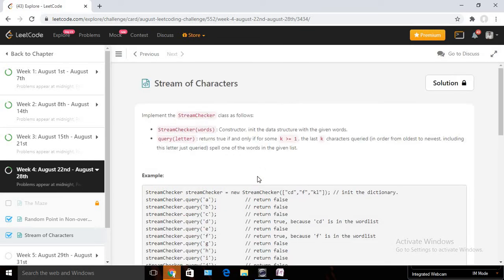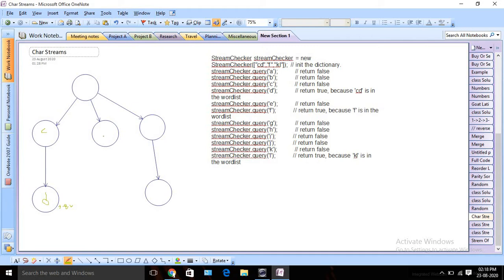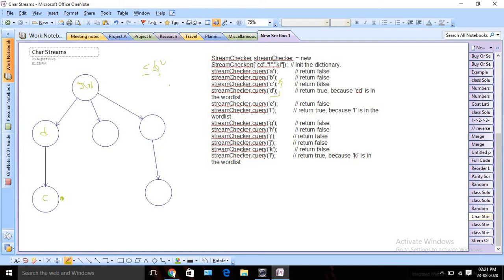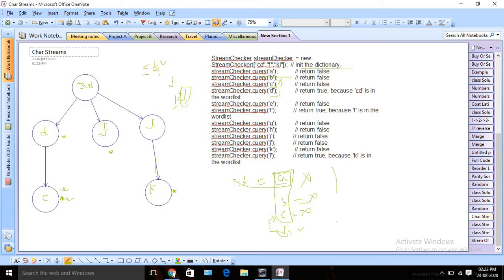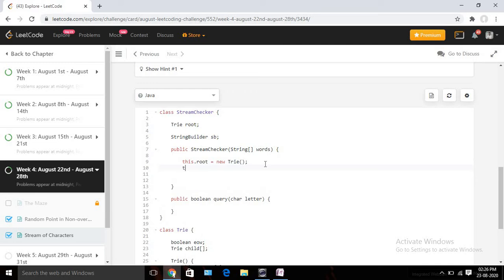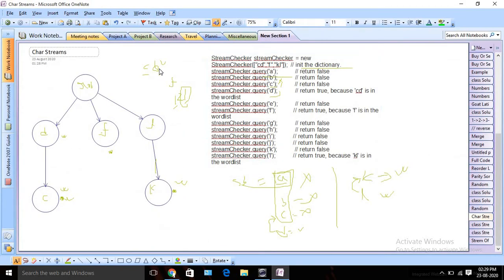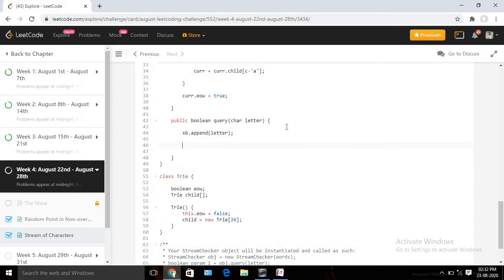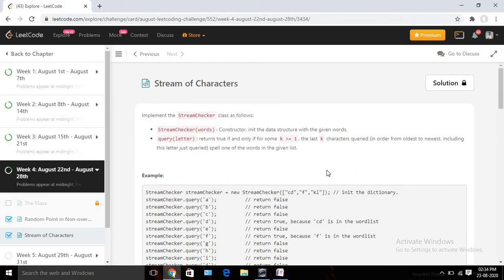Stream of Characters LeetCode August Challenge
I tried to solve the same using Trie.

Algorithm :-

Create One Trie Data Strcucture Class with two properties/attributes child node and end of word    boolean flag .
Declare one StringBuilder to keep tracking all the character streams.
In The Stream Reader Constructer Initialize The Trie In Reverser Order Since We need to check Previous Letters Also In Query Method.
In Query method append letter into declared string builder and check that every char of string builder from end is present in trie or not. And if it is present then check whether that char node is end of word or not. If it is an end of word then return true. If node is not present or null then return false. If it is not
Else return false at the end.

Code (Only if required) of Characters Day23.java

Time Complexity :-

For Insert / Create :- O(w*n)  [ Where w is no of words & n is average length of words to be inserted ] .

For Query / Search :- O(n) [Where n is the word's length ] .

So overall complexity will be O(w*n) .